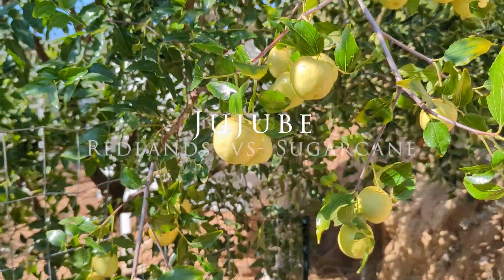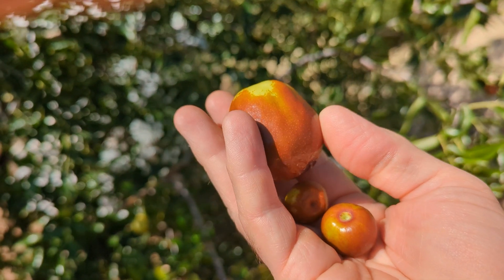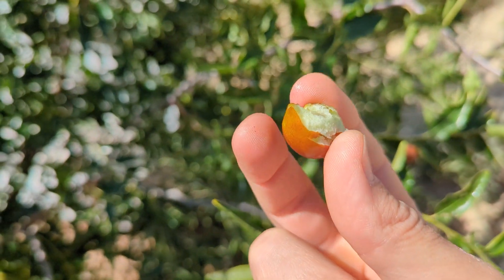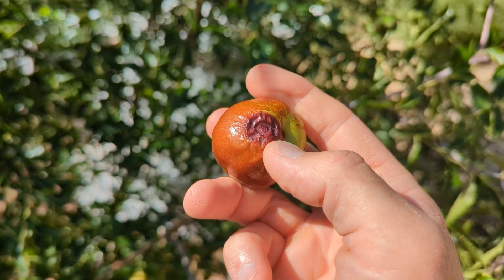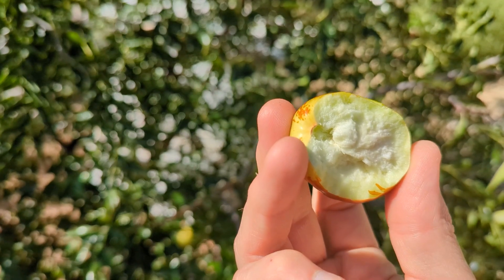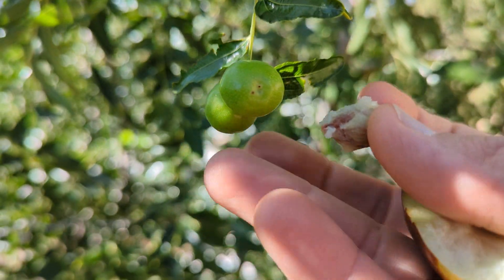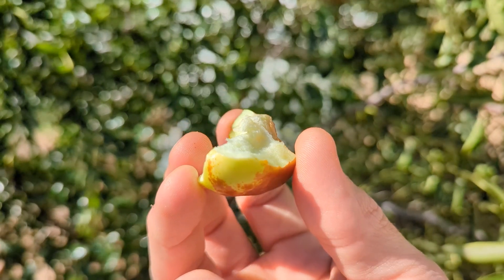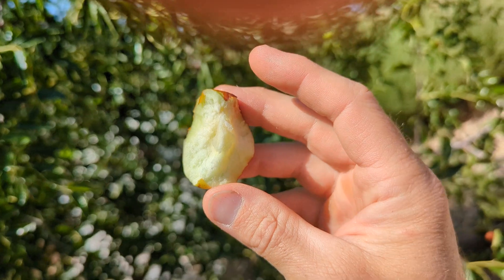Jujube: Redlands -vs- Sugarcane taste, size, color, and shape comparison. One of my favorite fruits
I grafted a Redlands Jujube this last spring to the Sugarcane Jujube that is well established. This year I will be able to eat fruit for over two months from this tree. Some fruit is ripe now and more is ripening while it is still flowering. I taste the difference between the two varieties and describe them. You can see the size difference, and both varieties are abundant for me. If you live in the desert and you want an alternative to apples this is your ticket.